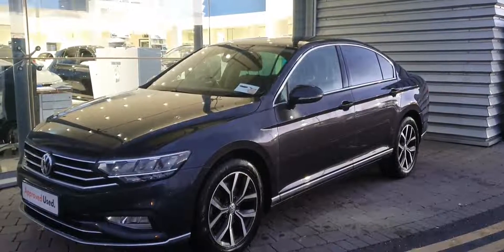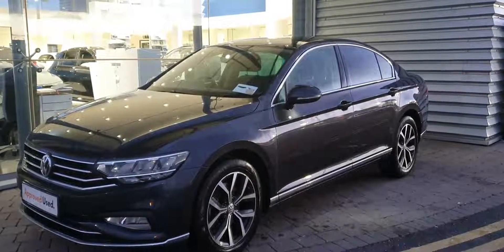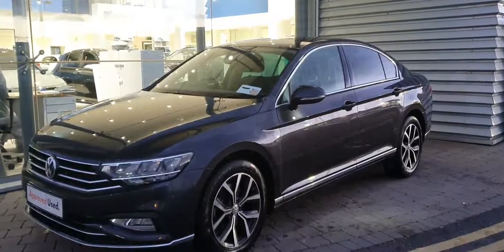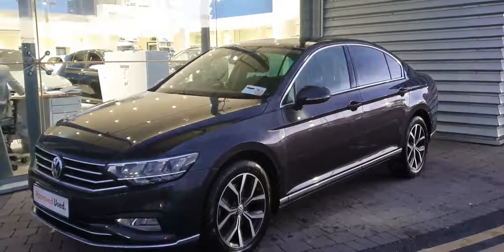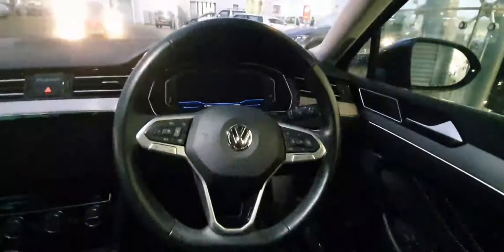201D3756 - 2020 Volkswagen Passat ELEG 1.5TSI M6F 150 4DR 36,900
Here is a video of our 201D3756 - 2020 Volkswagen Passat ELEG 1.5TSI M6F 150 4DR 36,900. Please contact SALESMAN NAME to arrange a test drive today. Joe Duffy Volkswagen Swords 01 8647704 infojoeduffyvolkswagen.ie